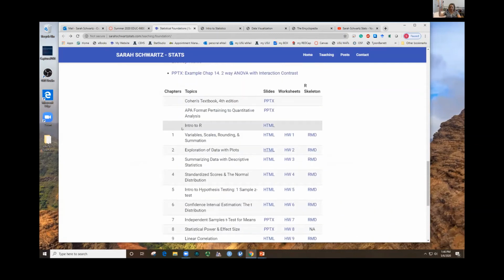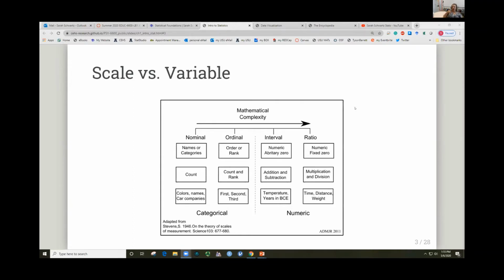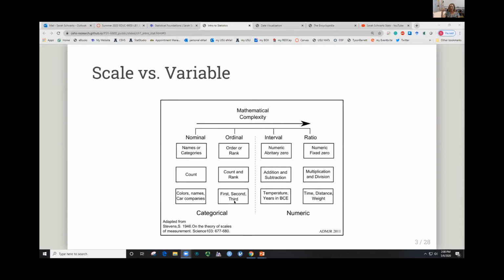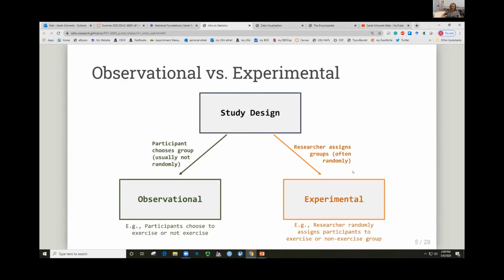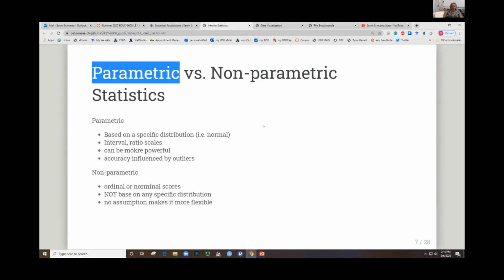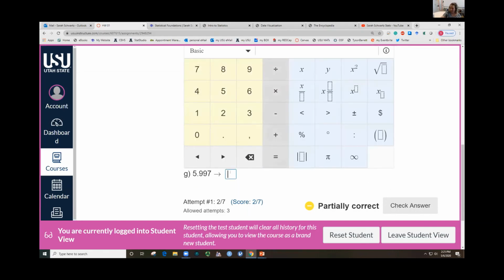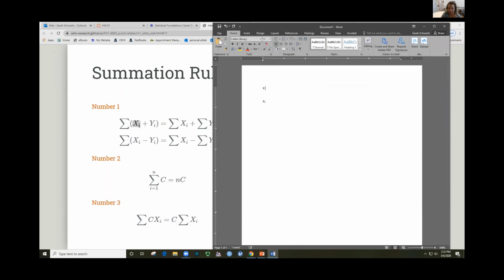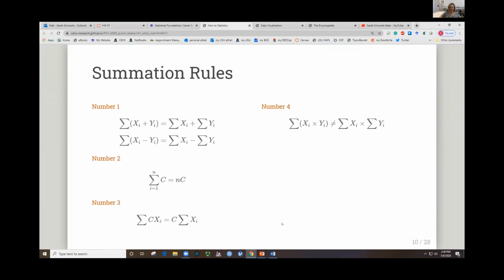Statistical Foundations: In-class Lecture, Summer 2020, day 2 (part 1:2) of 13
__Chapter 1, sections A & B (not C...no software)__

* 00:47 - Scales of measurement
* 17:40 - Variable types
* 19:25 - Observational vs. Experimental design
* 23:18 - Population (parameter) vs. Sample (statistic)
* 24:36 - Parametric
* 33:57 - Rounding Rules
* 42:12 - Summation Notation